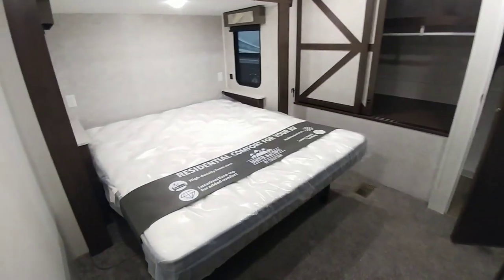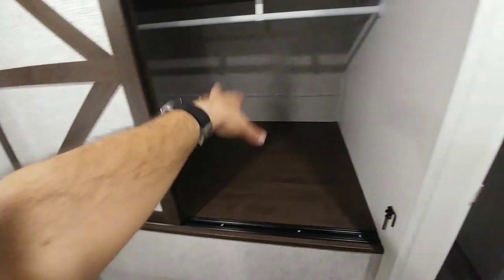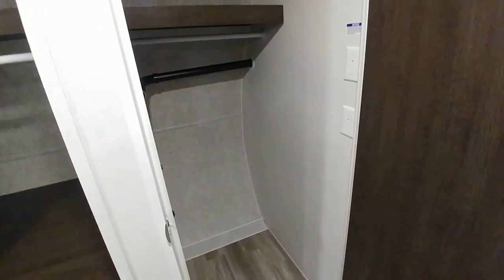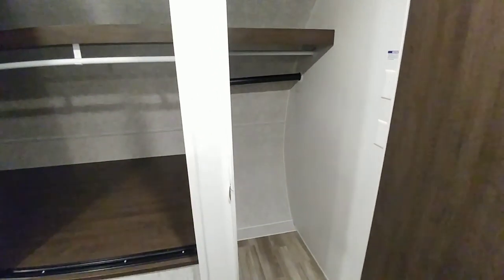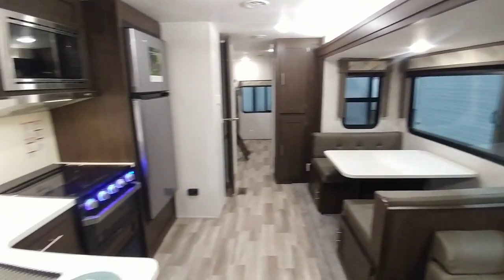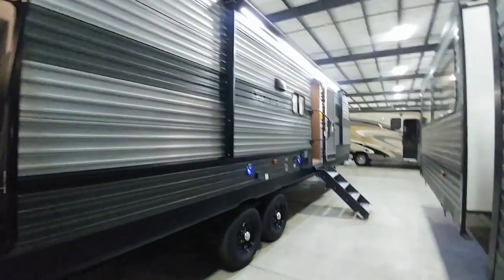HUGE 38' TRAVEL TRAILER RV! Can Sleep 9 plus a huge perk!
I would like to thank TerryTownRv for inviting me to spend the day inside their massive indoor RV show room. TerryTownRv stocks over 700 RV's, so if you are in the market give them a call.

Reviewed etrailer products!